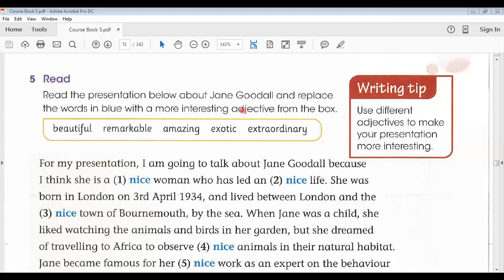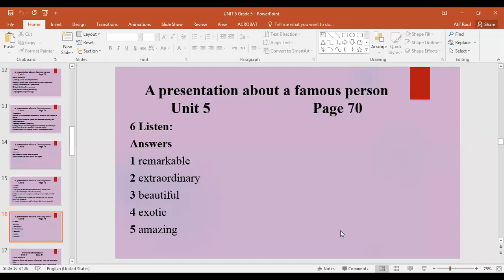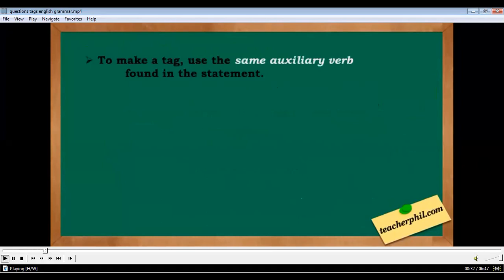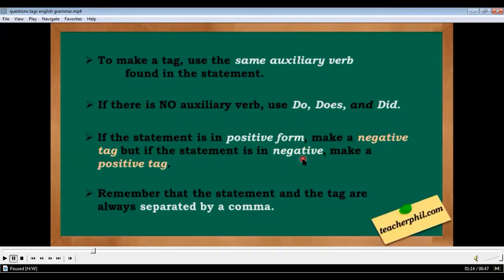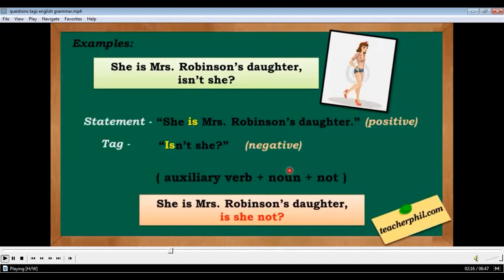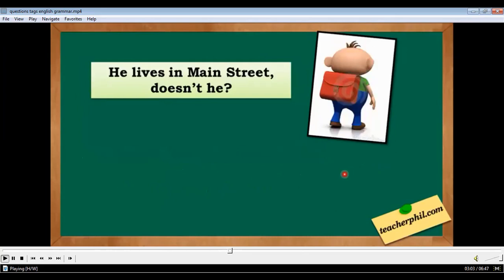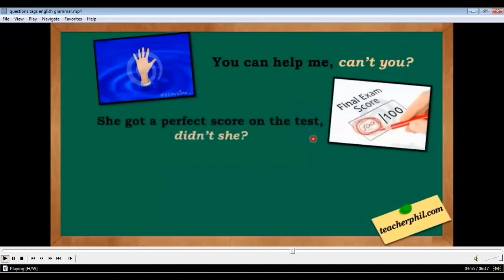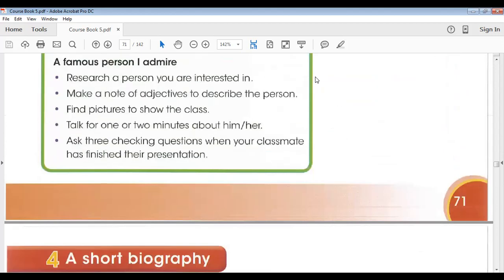English (Topic: A presentation about a famous person)